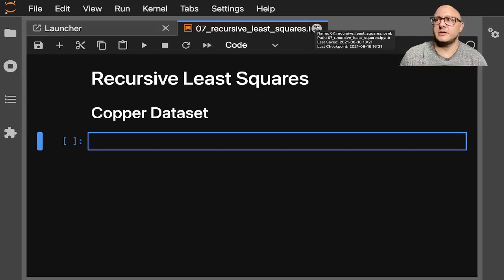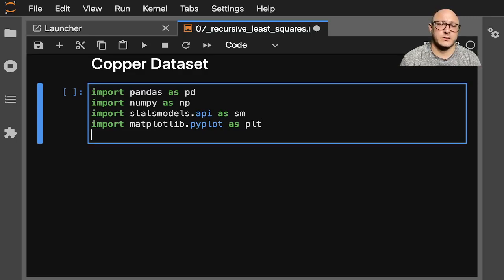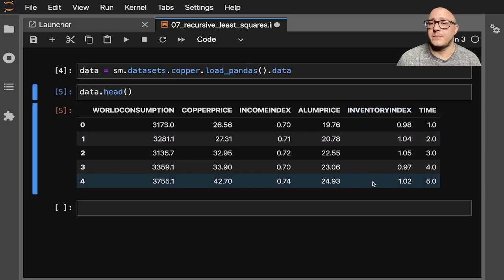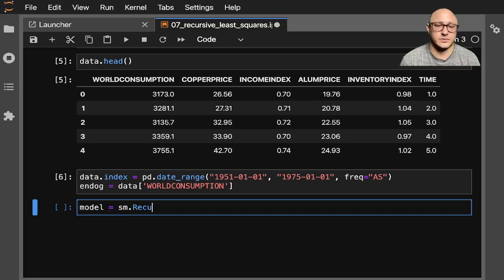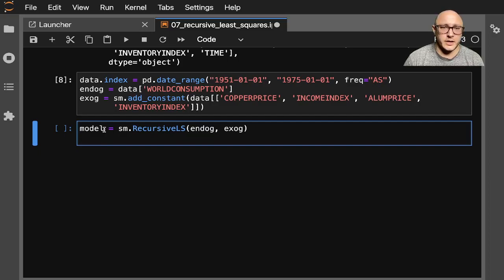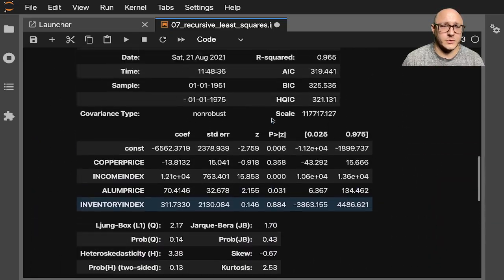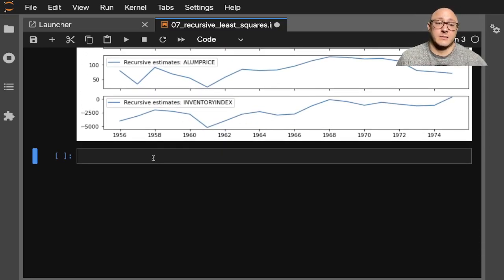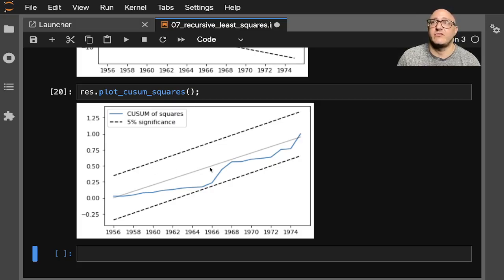Recursive Least Squares using the Copper Dataset with statsmodels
Recursive least squares is an expanding window version of ordinary least squares. In addition to availability of regression coefficients computed recursively, the recursively computed residuals the construction of statistics to investigate parameter instability.

The RecursiveLS class allows computation of recursive residuals and computes CUSUM and CUSUM of squares statistics. Plotting these statistics along with reference lines denoting statistically significant deviations from the null hypothesis of stable parameters allows an easy visual indication of parameter stability.

Finally, the RecursiveLS model allows imposing linear restrictions on the parameter vectors, and can be constructed using the formula interface.